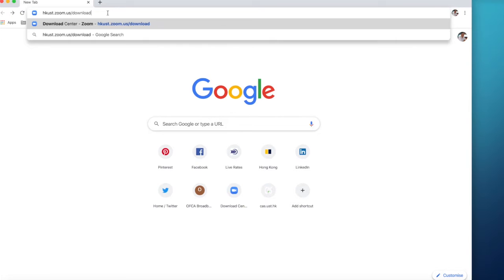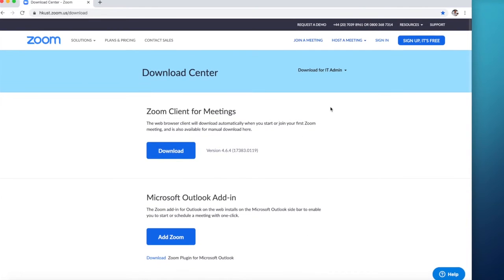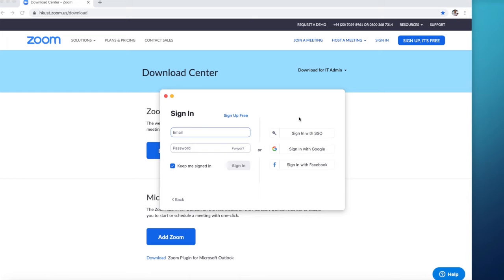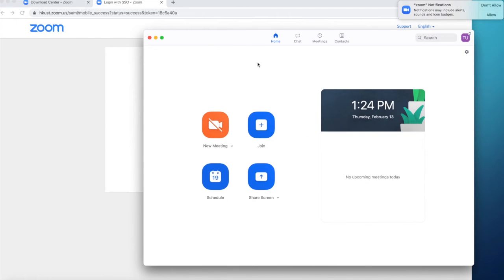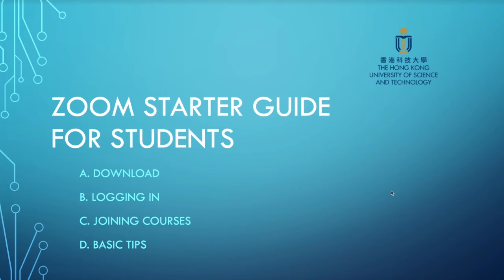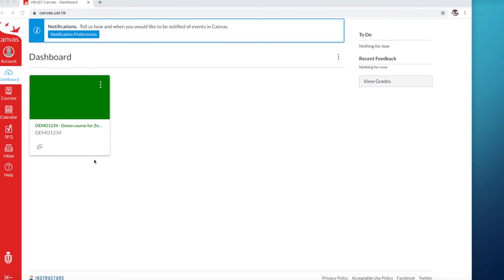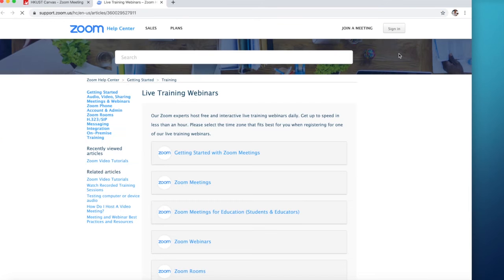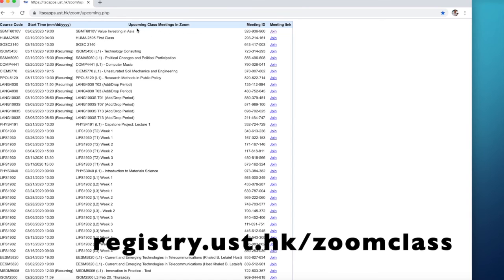Zoom introduction students